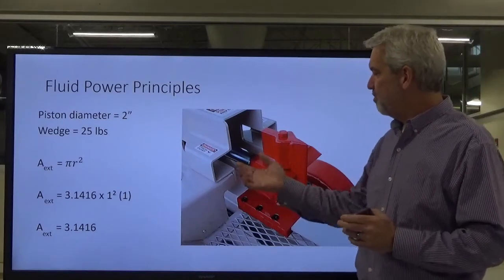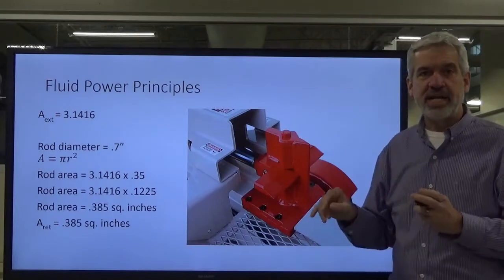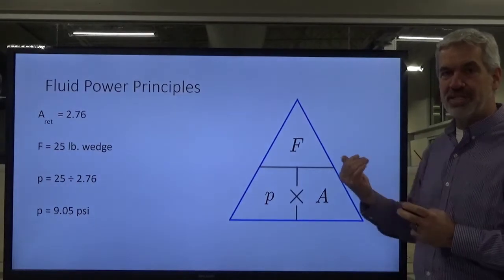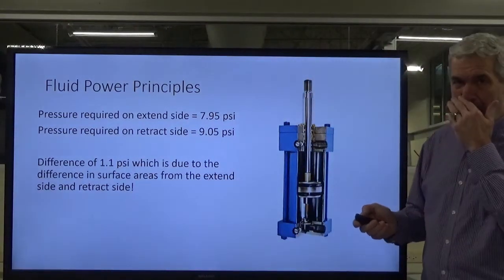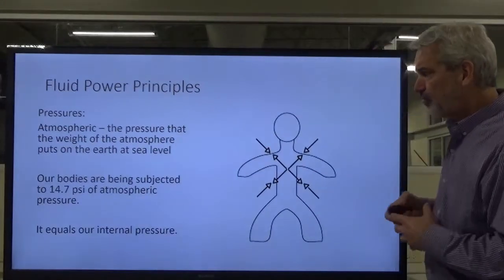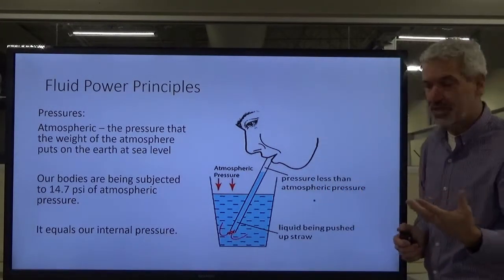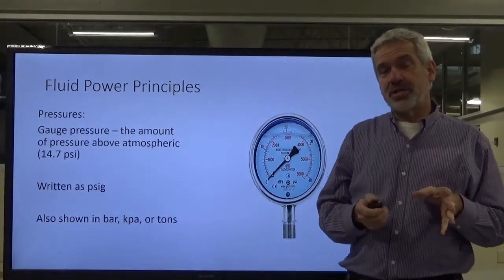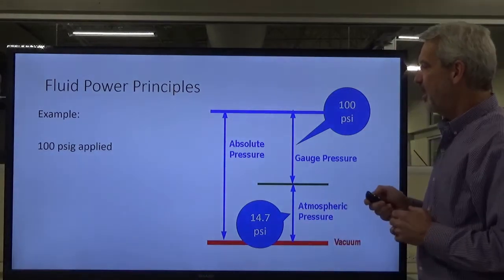AIT 1003 Fluid Power System Principles Lecture Five